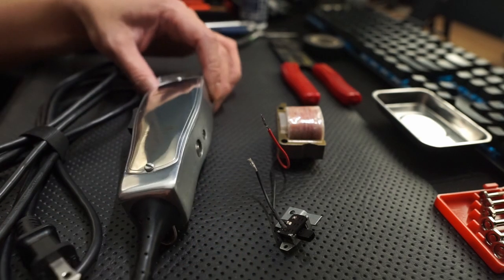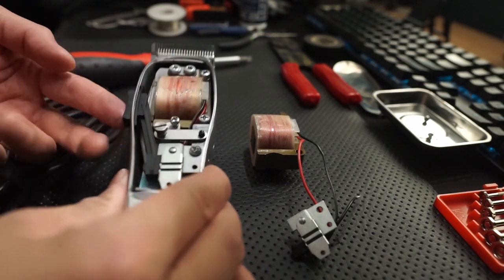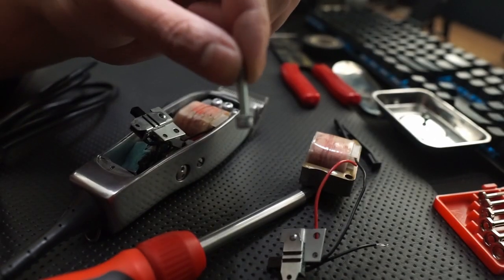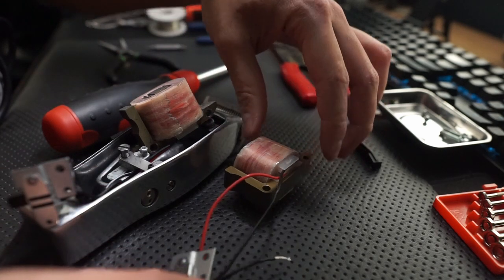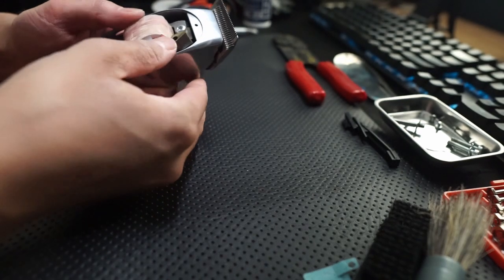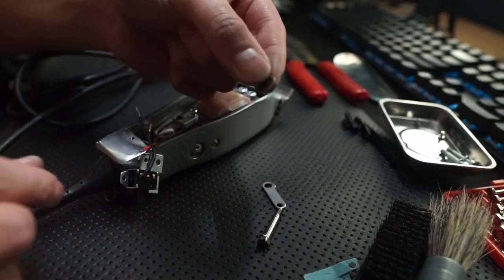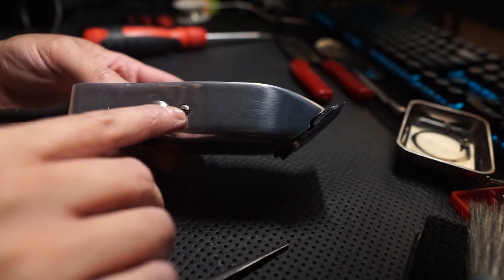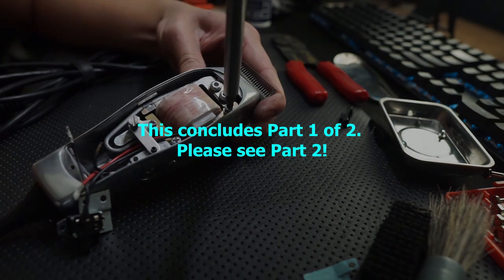Andis Master Clipper Motor Replacement (Part 1)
Andis Master Clipper Motor Replacement. This is my first time repairing Andis Master Clipper so use this as an educational and sneak peak to what you're looking to do as a repair.